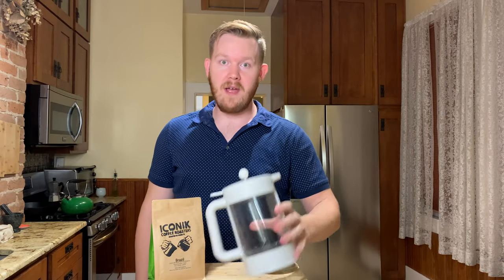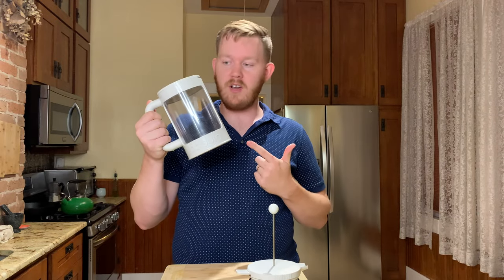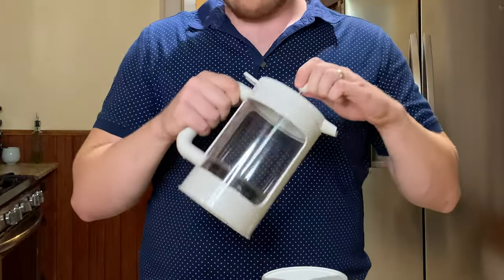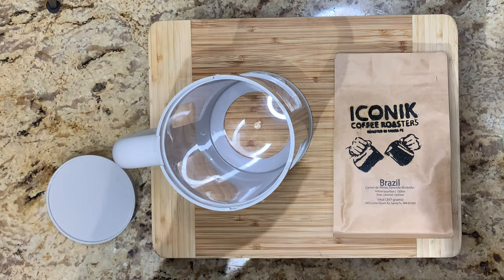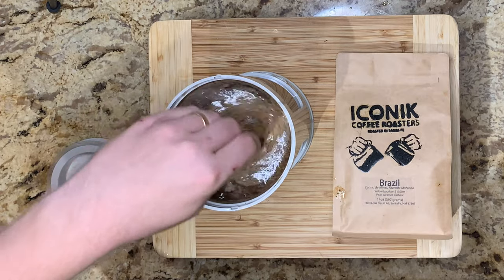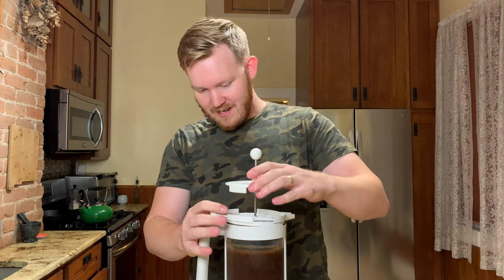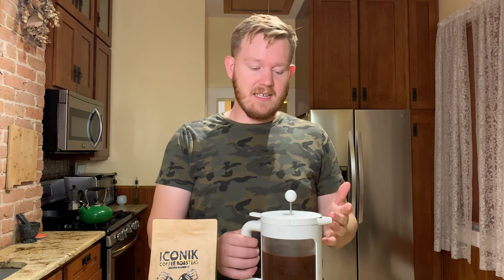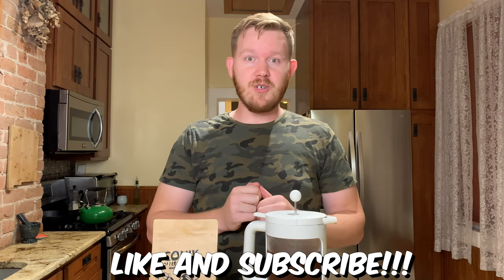How to make Cold Brew at home | Bodum Cold Brew Coffee Maker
Get the Bodum Cold Brew Coffee using this link!

Today Patrick reviews the Bodum Cold Brew Coffee Maker and show you how to make the perfect cup. Will this coffee maker be both Good and Cheap? Is that even possible? Will Patrick get attacked by a spider? Possibly.